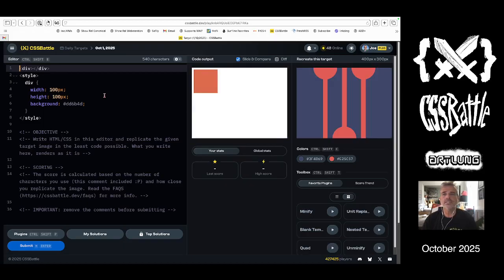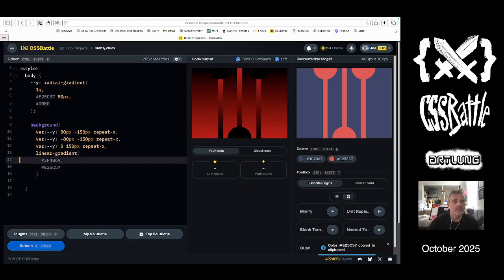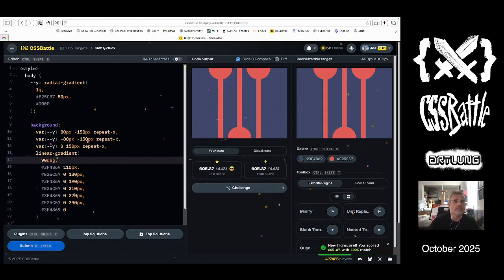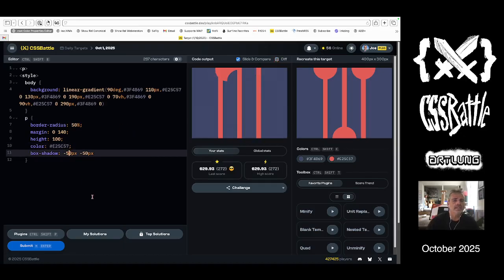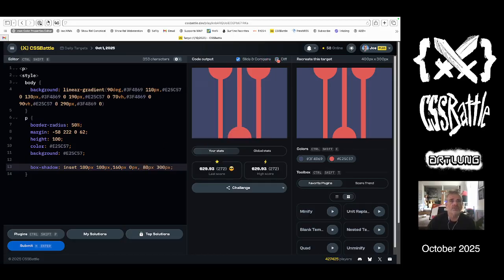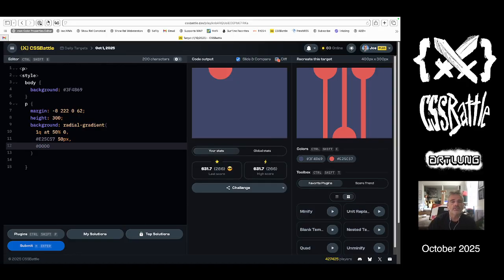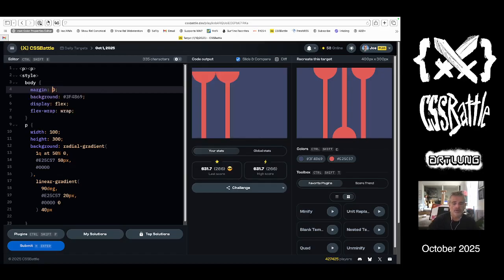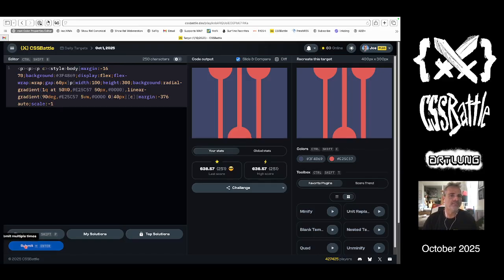CSSBattle for OCTOBER 1 (2025)